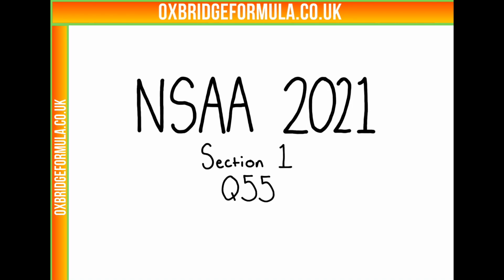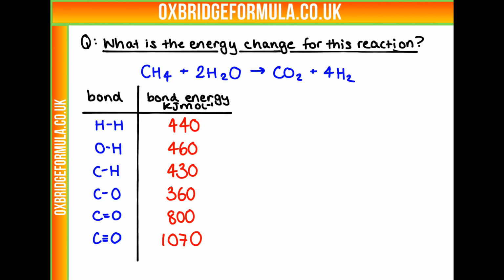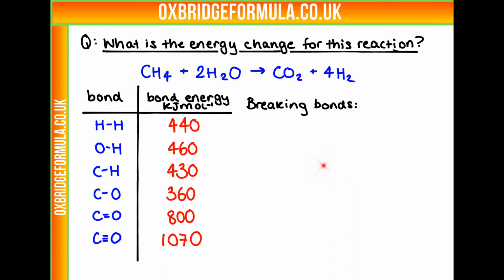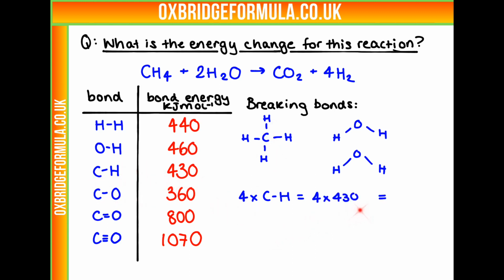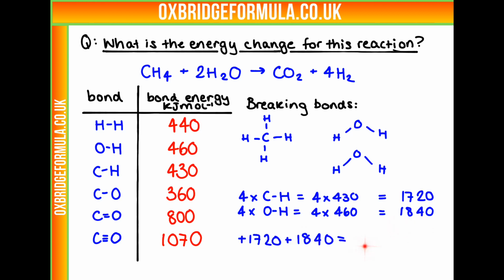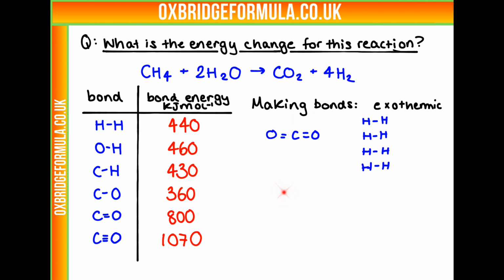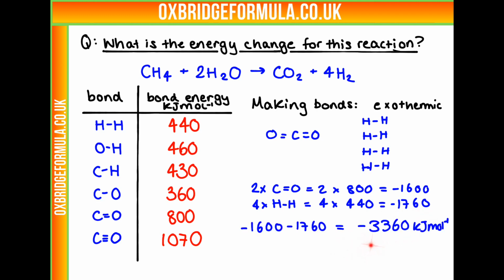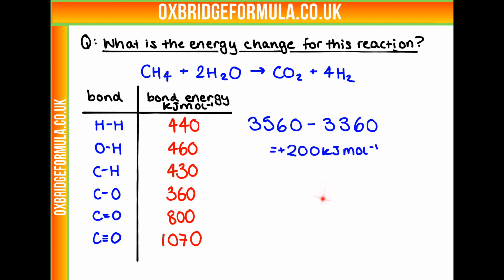NSAA 2021 Section 1 - Q55 (Chem) - Energy Change.mov - Worked Solution